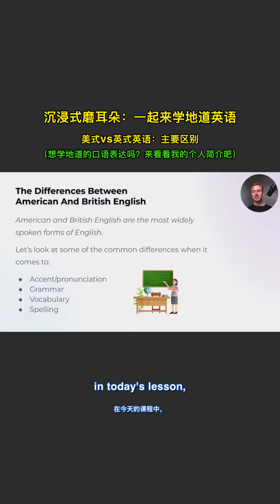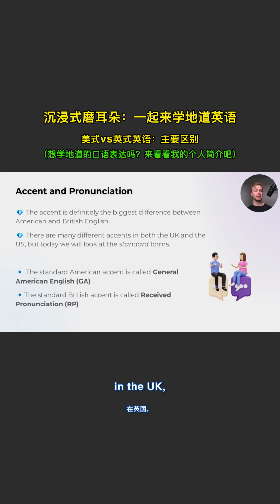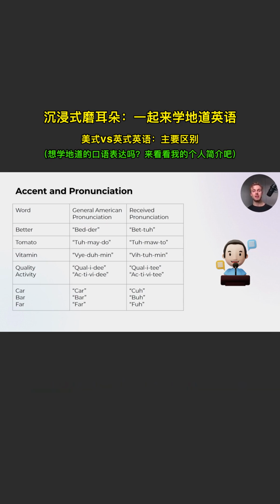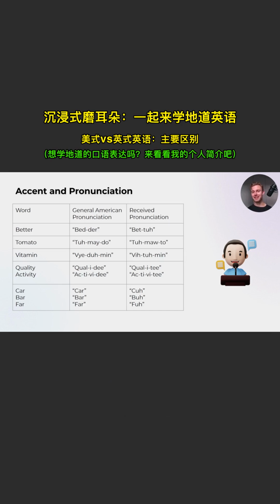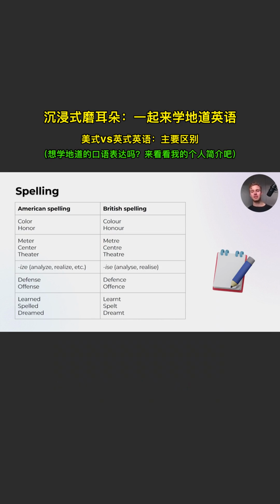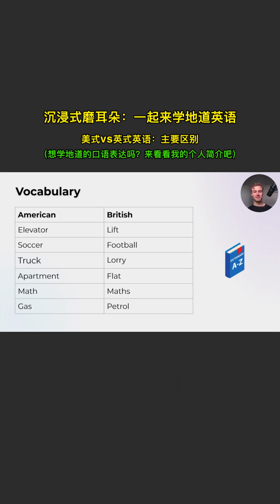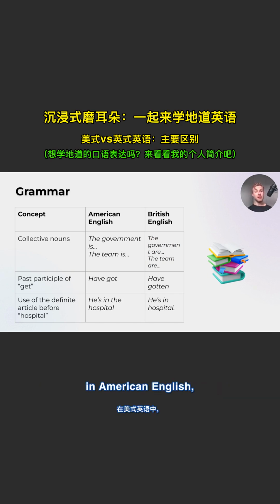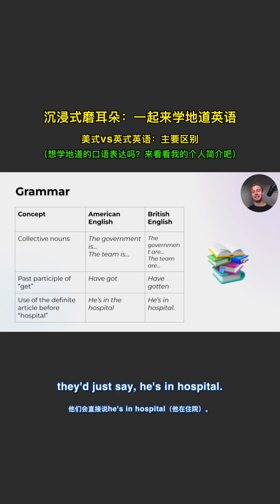【全英Talk】美式英语和英式英语的区别